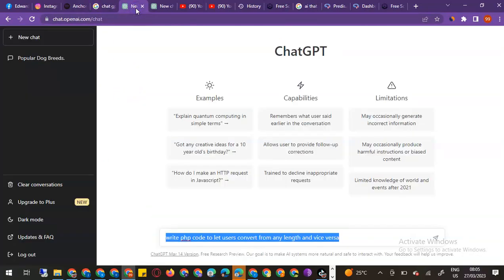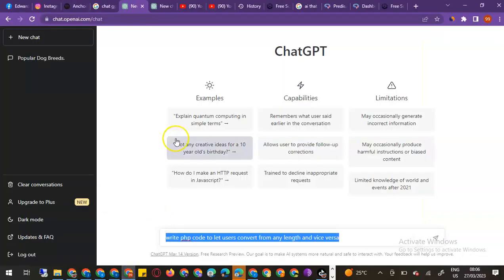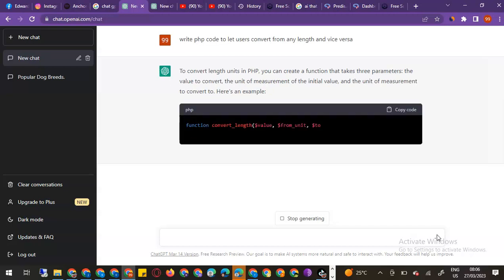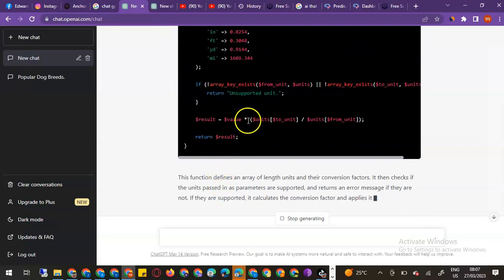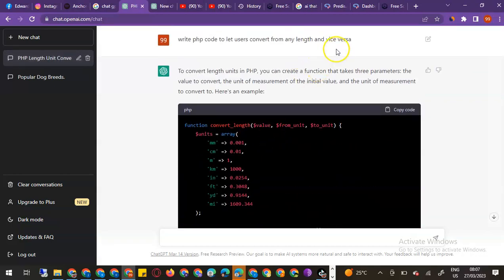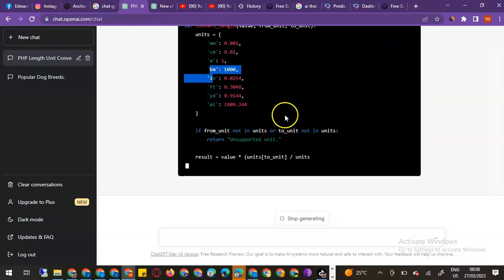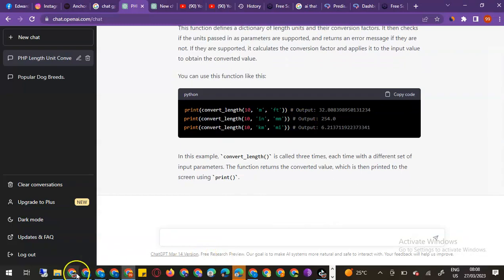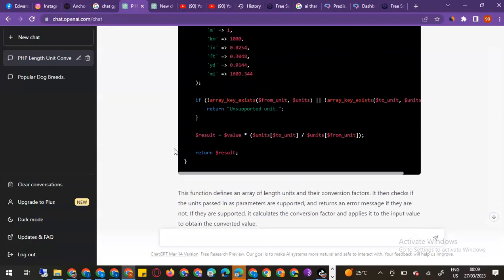How To Use ChatGPT For Coding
how to use chatgpt for coding, how to use chat for python coding, how to write code in xcode
how to write code for an arduino, how do you code a programming language, which software is used for coding, how to program in machine code, how to run code in acode app
how to use terminal for coding, which software is used for programming, can i use tablet for programming, how to use shape coding, how to write a coding tutorial, how to run coding

Programming with ChatGPT,Using ChatGPT for coding,How ChatGPT can help with coding,ChatGPT as a coding assistant,Code generation with ChatGPT,ChatGPT for software development,AI-assisted coding with ChatGPT,ChatGPT for code completion and suggestion,ChatGPT for debugging and troubleshooting,Natural language programming with ChatGPT,chatgpt,chatgpt tutorial,chat gpt,chat gpt tutorial,ai,openai, how to use chatgpt,how to use chat gpt, chatgpt examples,
chatgpt explained,what is chatgpt,open ai,programming,learn to code,Artificial intelligence, web development,coding, software development,ai tools,Machine Learning,code,chat gpt, chatgpt, tutorial, chatgpt examples, chatgpt explained
artificial intelligence

ChatGPT can be a useful tool for coding in several ways. Here are some tips on how to use ChatGPT for coding:

Code Completion: ChatGPT can help you with code completion by suggesting code snippets as you type. You can use it to autocomplete function names, variables, or even entire code blocks.

Debugging: If you are stuck on a bug or an error, you can describe the problem to ChatGPT, and it can suggest possible solutions based on its training data.

Documentation: ChatGPT can help you with documentation by answering questions related to programming languages, frameworks, libraries, and APIs.

Learning: You can use ChatGPT to learn programming concepts and best practices. You can ask questions about topics such as data structures, algorithms, design patterns, and coding standards.

Code Refactoring: ChatGPT can help you with code refactoring by suggesting changes to improve the quality, readability, and maintainability of your code.

Code Review: ChatGPT can assist with code review by analyzing your code and providing feedback on issues such as performance, security, and style.

To use ChatGPT for coding, you can access it through a chat interface, a plugin or extension in your IDE or code editor, or an API. Keep in mind that ChatGPT is a language model, and it may not always provide the correct answers or solutions. Therefore, it's important to use your own judgment and knowledge and validate the suggestions provided by ChatGPT. @NjoguSurveyor

ChatGPT coding assistance
Using ChatGPT for coding
ChatGPT code completion
ChatGPT programming support
Coding with ChatGPT
How ChatGPT can improve your coding
ChatGPT as a programming tool
Leveraging ChatGPT for coding
Enhancing your coding skills with ChatGPT.Using ChatGPT for coding
ChatGPT code analysis.